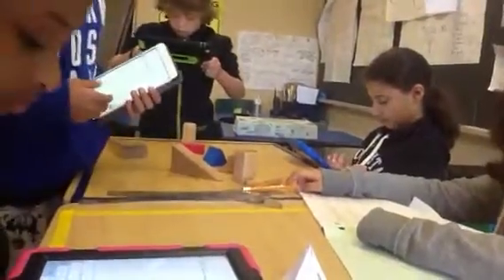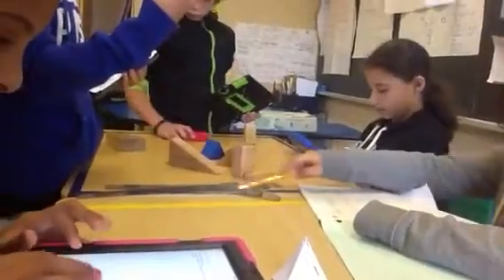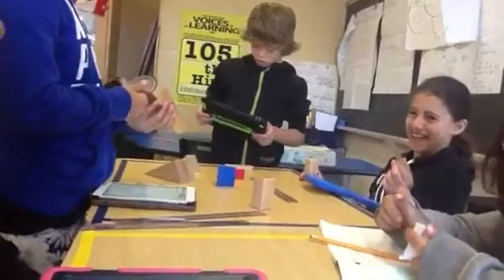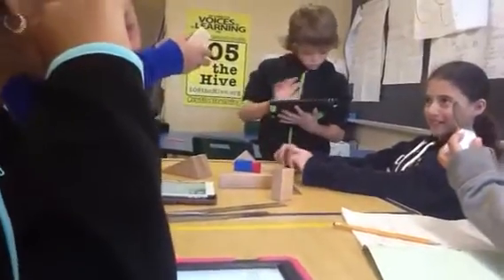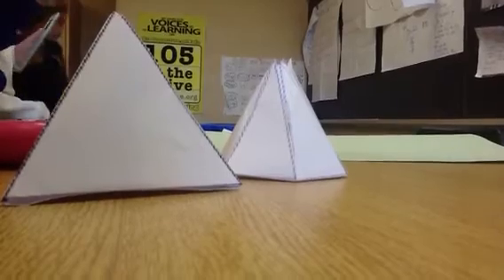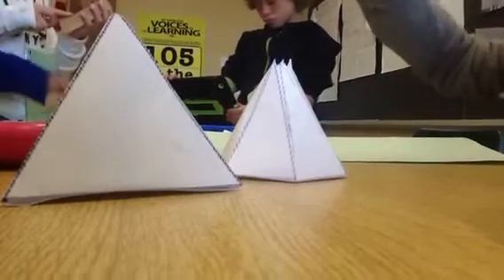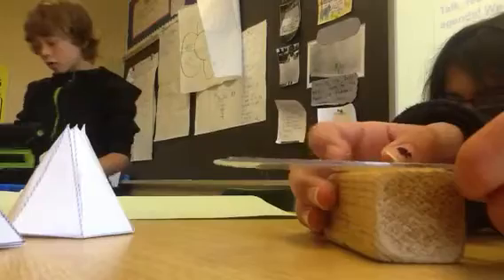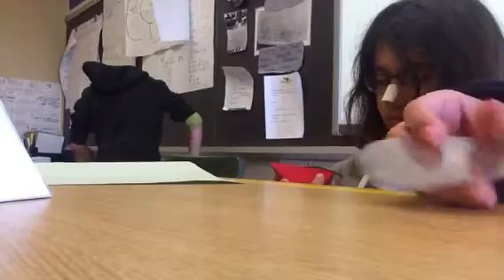Math Talk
Math